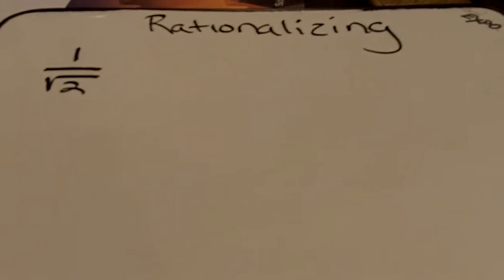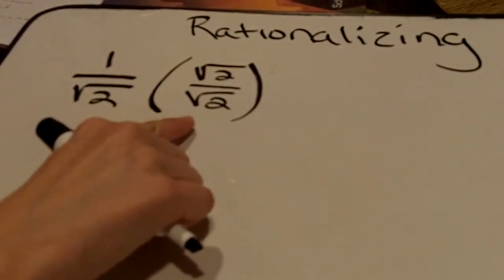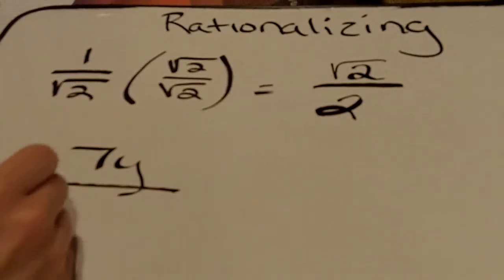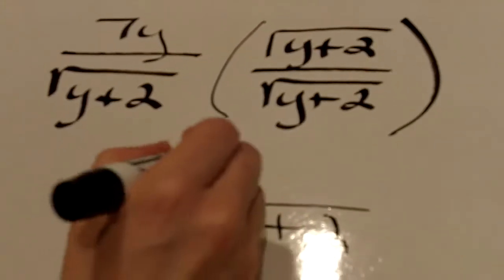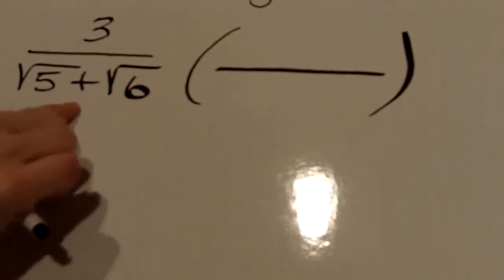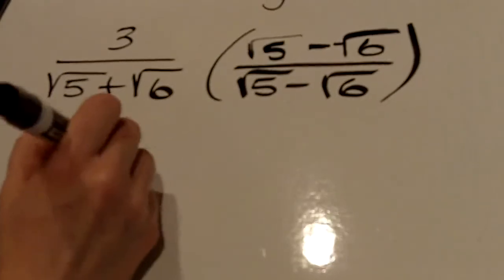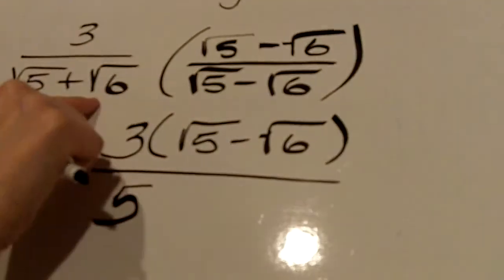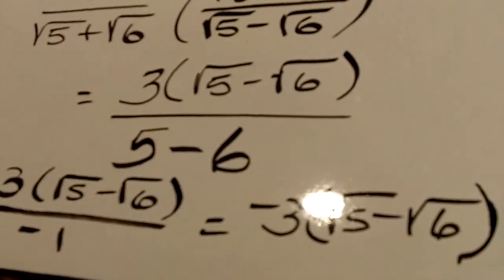Rationalizing Part 1